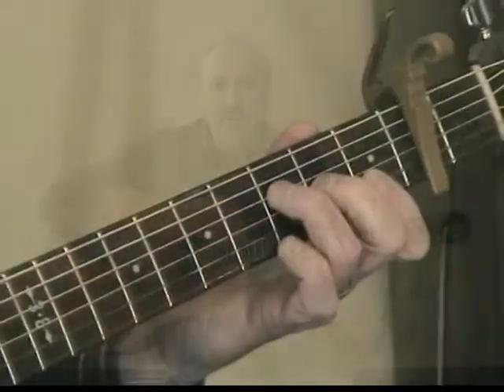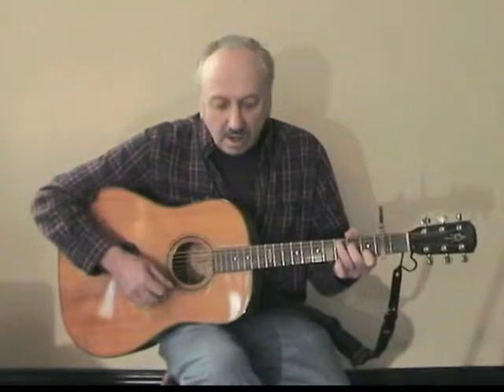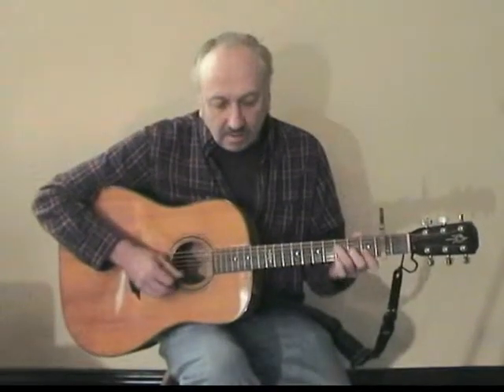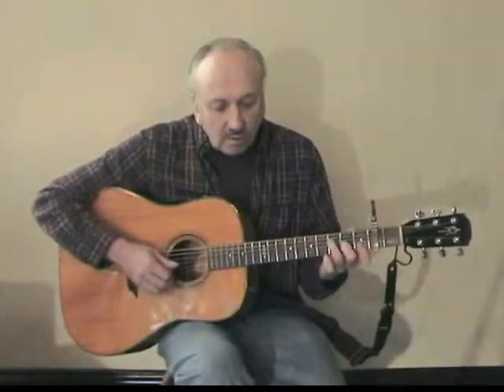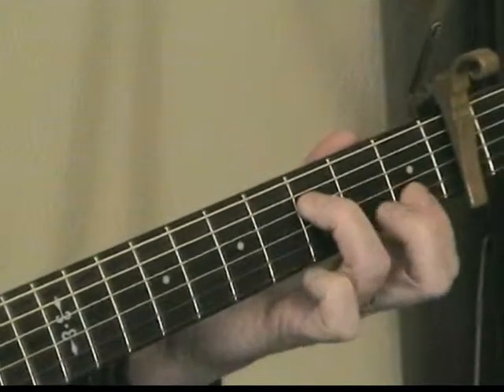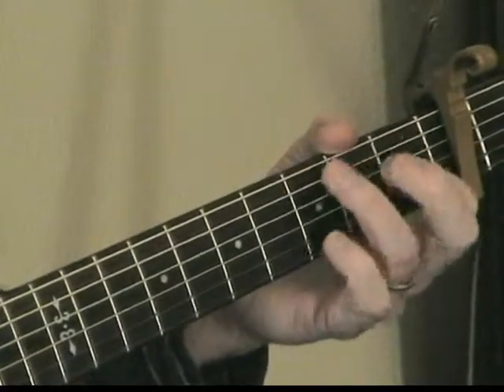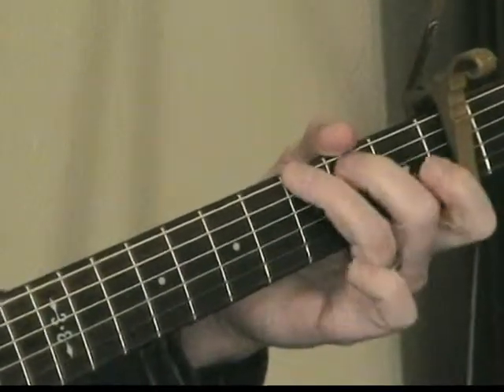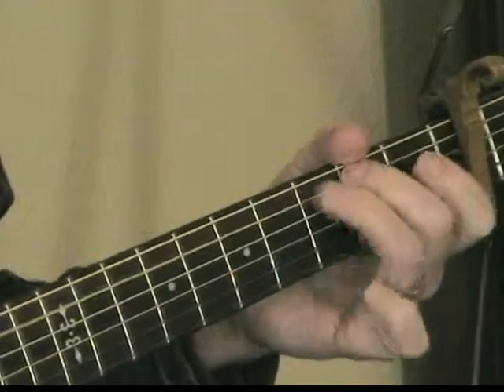Learn to Play: Red Apple Juice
Richard Matteson teaches you to play his version of Red Apple Juice. For a TAB of Red Apple Juice and an MP3 visit his

Matteson writes for Mel Bay Pub. and teaches at Mom's Music in Louisville. A version of this song appears in Matteson's "Bluegrass Picker's Tune Book" published by Mel Bay in 2006.